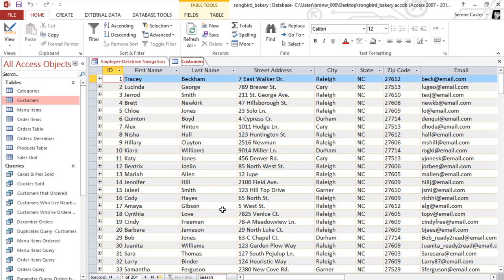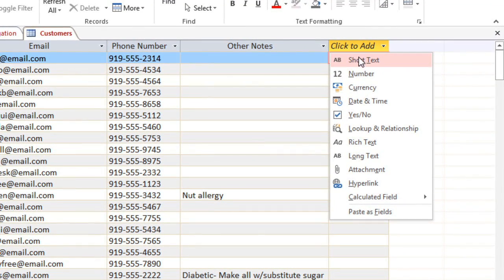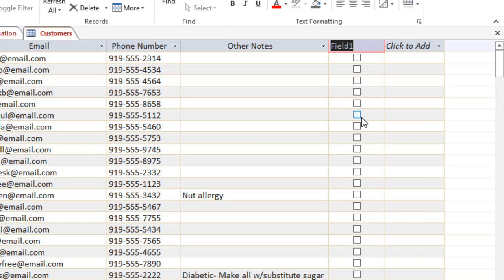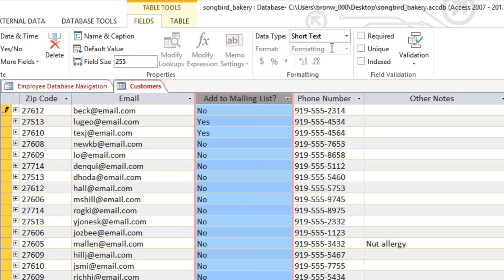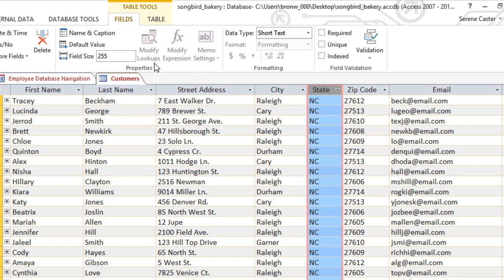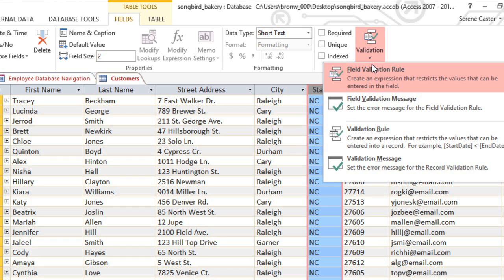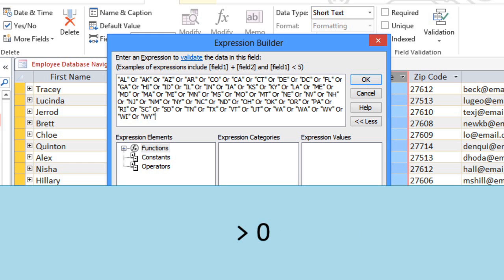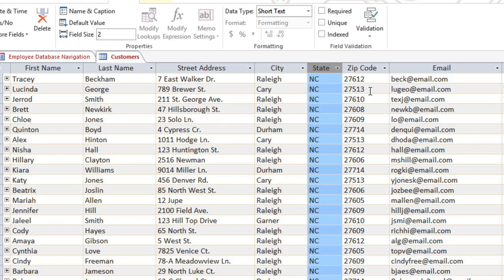Access 2013: Modifying Tables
In this video, you’ll learn more about modifying tables in Access 2013. for our text-based lesson.

This video includes information on:
• Changing the data type for existing fields
• Setting field character limits and validation rules
• Calculating fields and totals rows